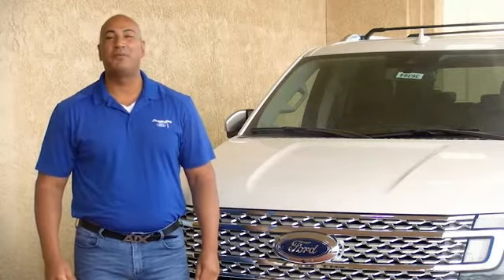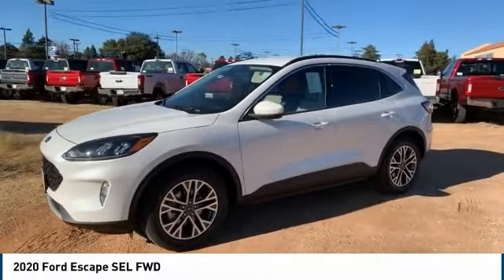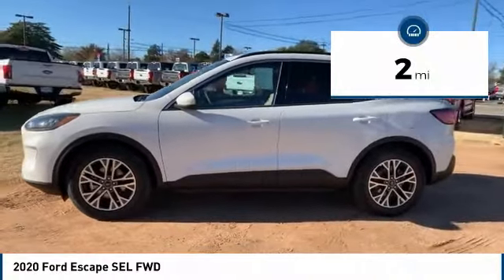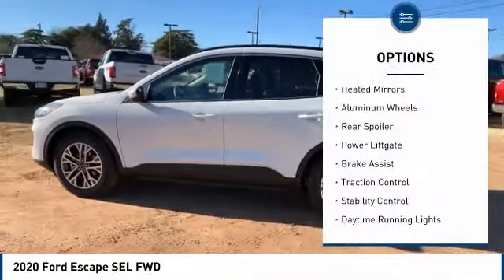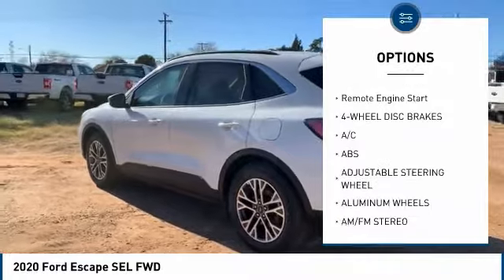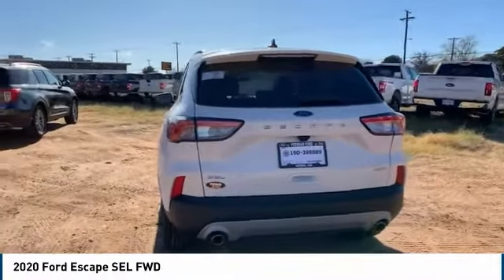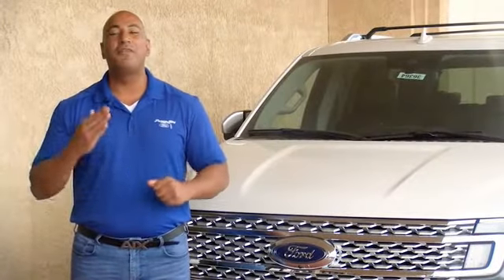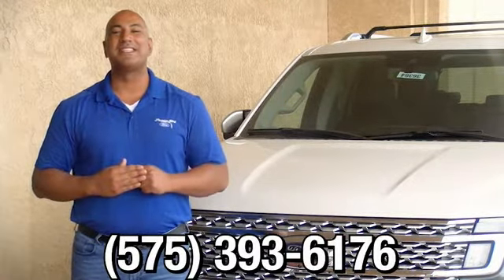2020 Ford Escape Hobbs NM 38526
2020 Ford Escape SEL FWD

1000 N. Del Paso